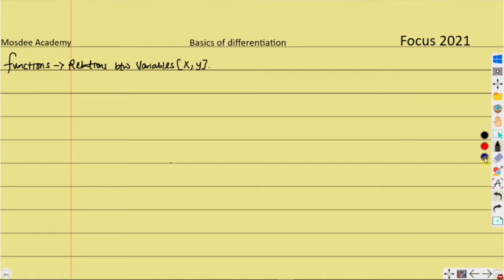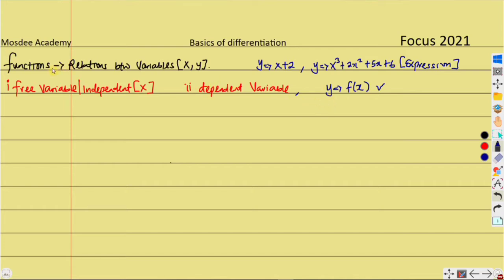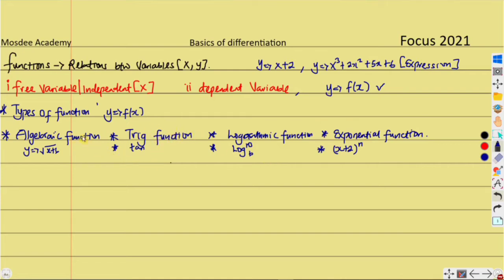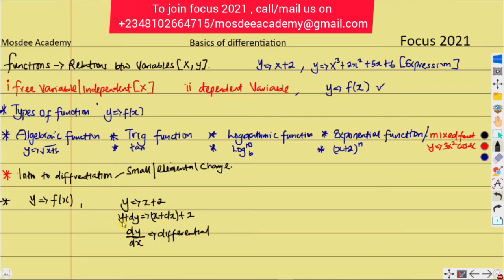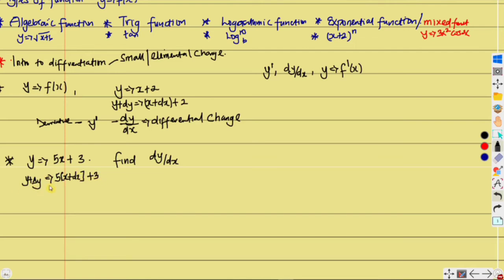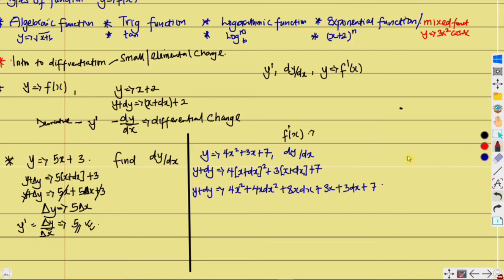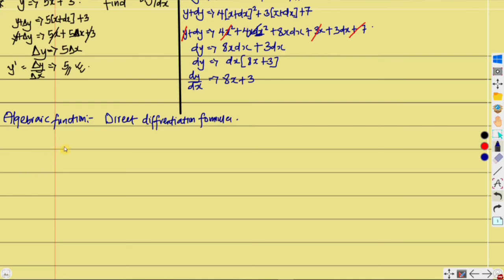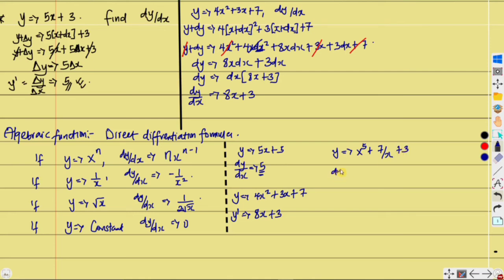Basics of Differentiation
Watch this video and other related videos of Engr oyedee to understand the indepth concepts of calculus. Engr oyedee calculus series video will not only help you understand the topic but also give you a lot of confidence to tackle different questions on the topic.